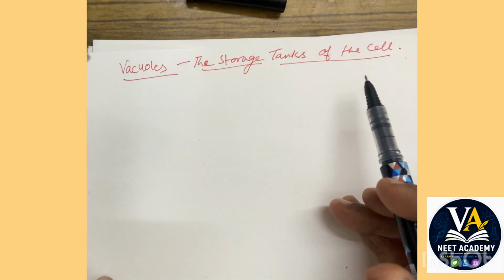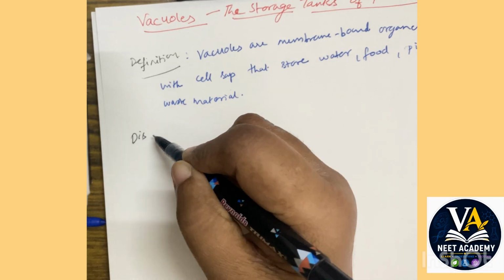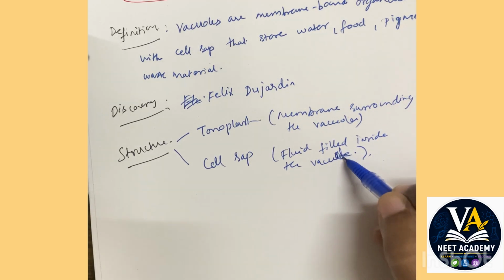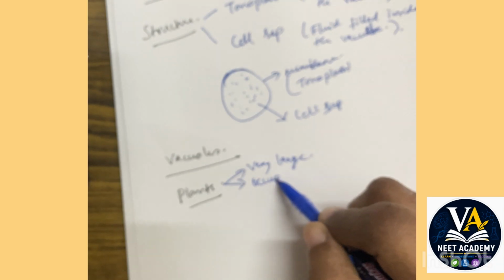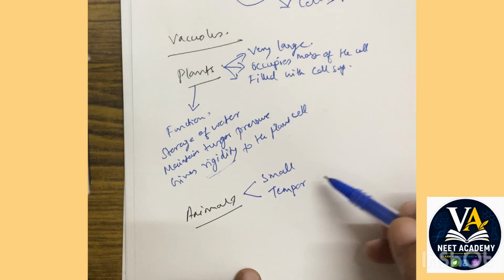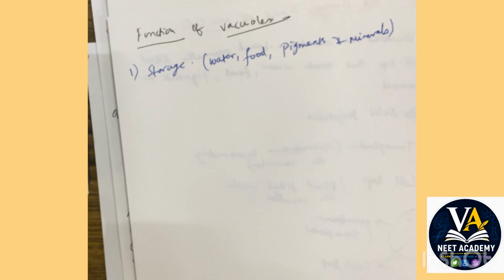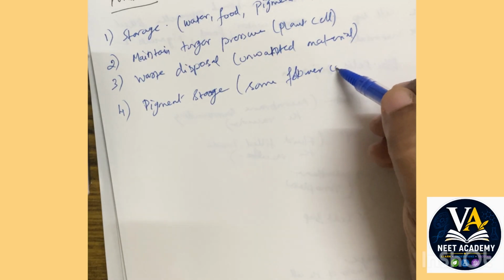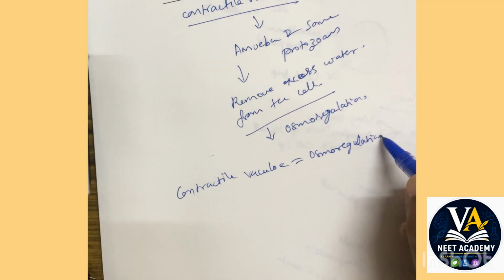💧 Vacuoles Explained | Structure, Functions, Tonoplast & Cell Sap | NEET Biology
💧 Vacuoles – The Storage Tanks of the Cell | NEET Biology

Welcome to VA NEET Academy!

In today’s Biology class, we will learn about Vacuoles, one of the most important cell organelles responsible for storage, maintaining turgor pressure, and keeping plant cells rigid.

📚 In this video, you will learn:

✅ What are Vacuoles?

✅ Structure of Vacuoles

✅ Tonoplast (Vacuolar Membrane)

✅ Cell Sap

✅ Functions of Vacuoles

✅ Storage of Water, Sugars & Minerals

✅ Maintenance of Turgor Pressure

✅ Waste Disposal

✅ Differences in Plant and Animal Cell Vacuoles

✅ Important NCERT & NEET Facts

🎯 High-Yield NEET Points

⭐ Vacuoles are membrane-bound sacs.

⭐ Tonoplast surrounds the vacuole.

⭐ Cell sap fills the vacuole.

⭐ Vacuoles are larger in plant cells.

⭐ Help maintain turgor pressure.

⭐ Store water, salts, sugars, pigments, and wastes.

📚 NCERT-Based Learning

📝 Verified NEET PYQs

What is the membrane surrounding a vacuole called?